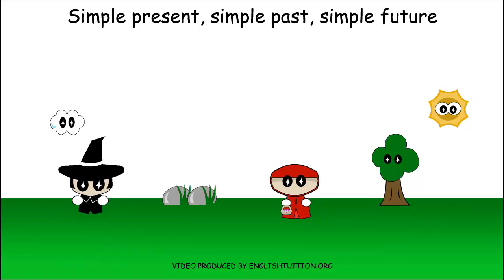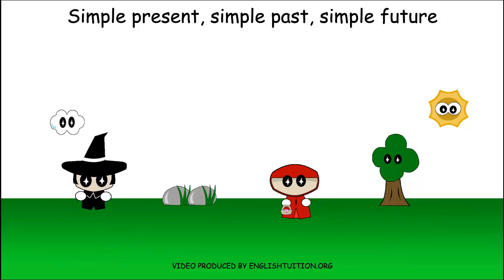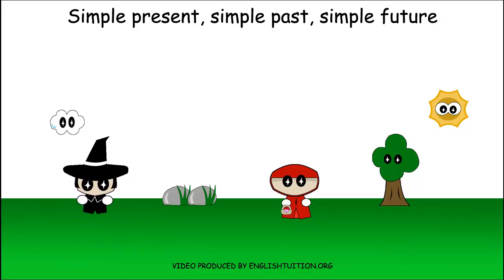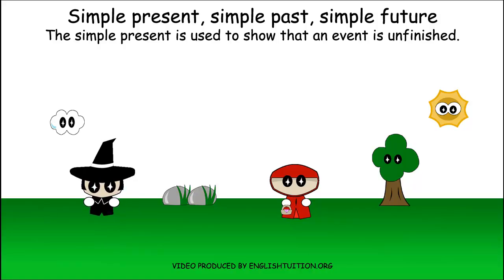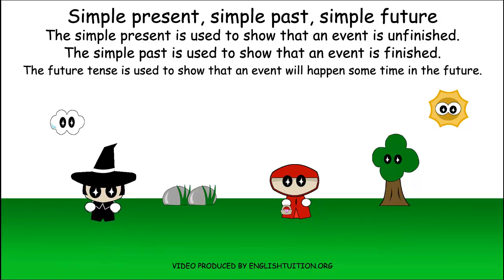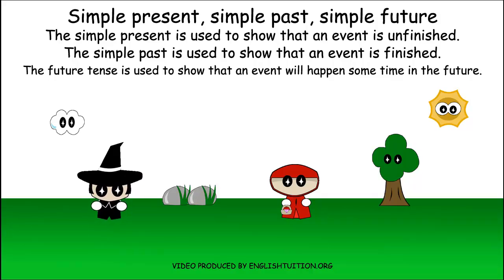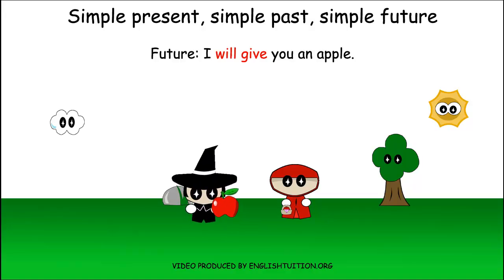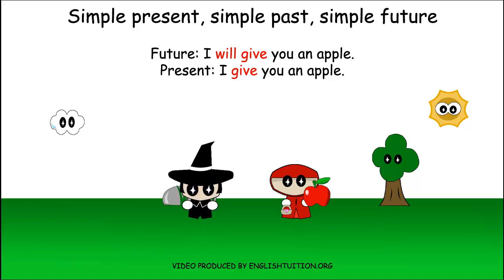Simple Present, Simple Past, Future Tense - Grammar Cartoon Style!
Simple Present, Simple Past, Future Tense For Children
Simple Present, Simple Past, Future Tense For Kids
Simple Present, Simple Past, Future Tense For Beginners
Simple Present, Simple Past, Future Tense For Students
Simple Present, Simple Past, Future Tense For English Learners
Simple Present, Simple Past, Future Tense For El Learners
Simple Present, Simple Past, Future Tense For Grammar Learners